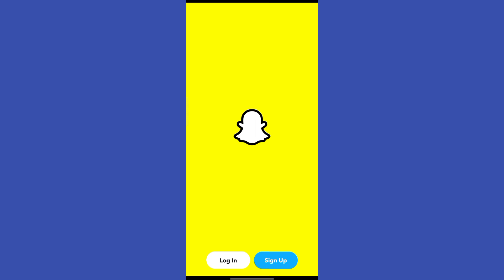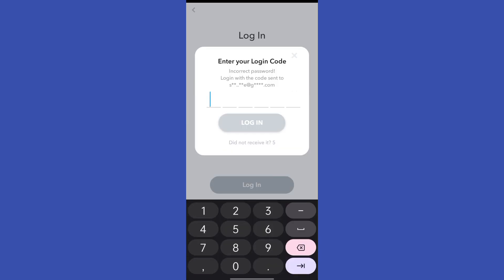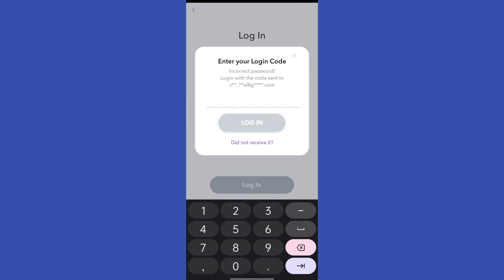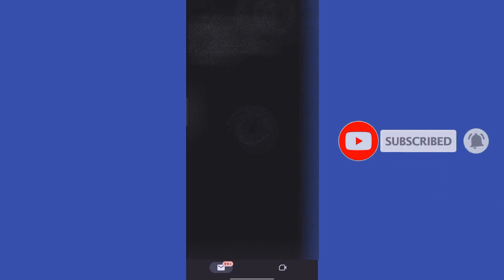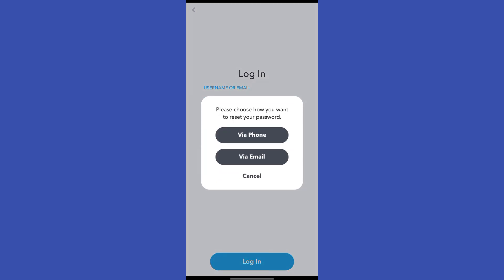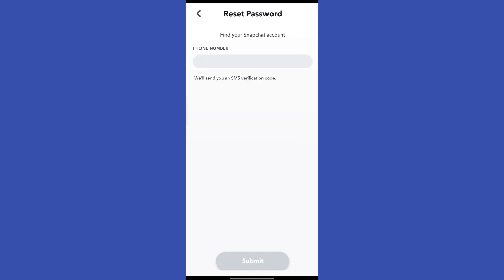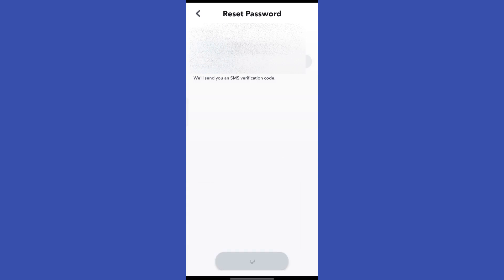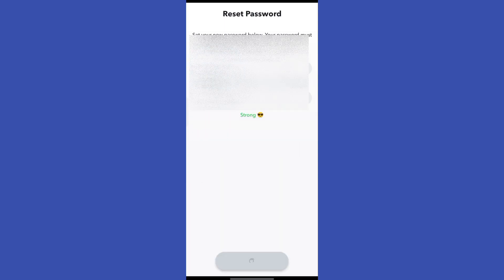How To Fix Snapchat Password Error? (2023 FIX)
In this video we tell you how to fix snapchat password error. If you have troubles with your snapchat password we help you in this tutorial with all your errors.

00:00 Intro
00:05 how to fix snapchat password error